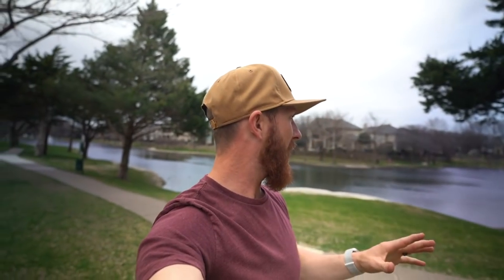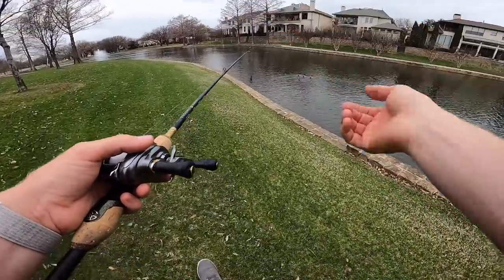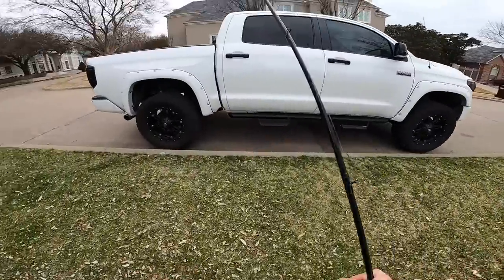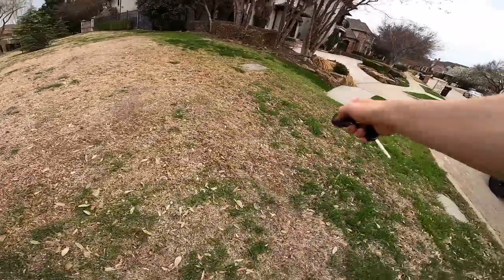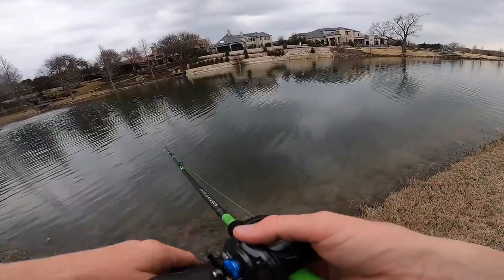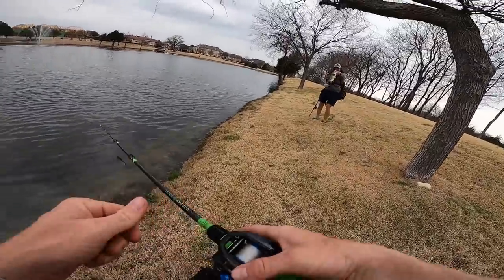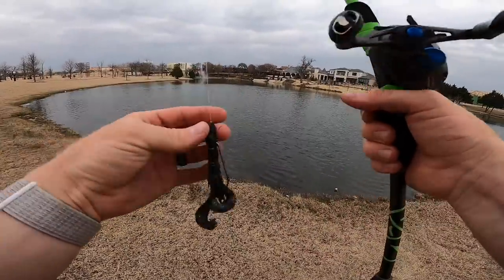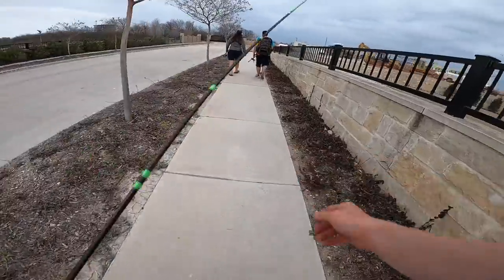Fishing $1,000,000 backyard pond